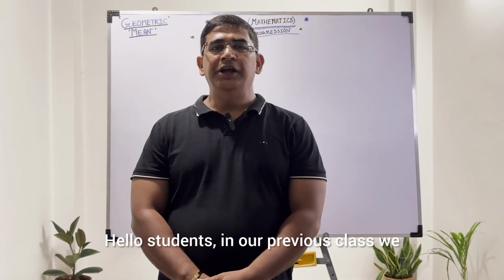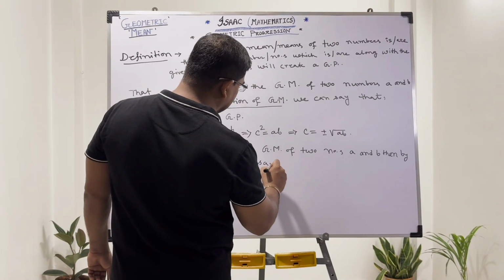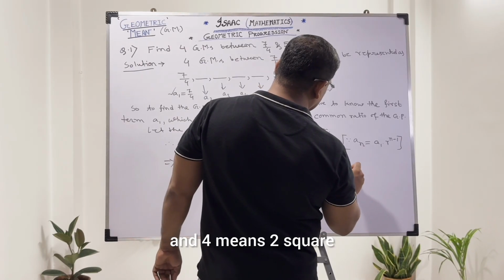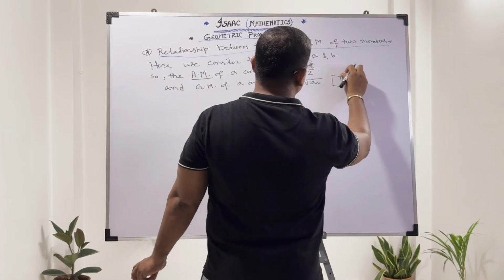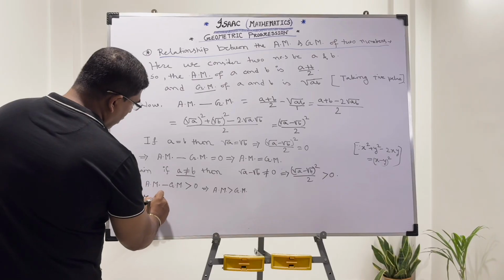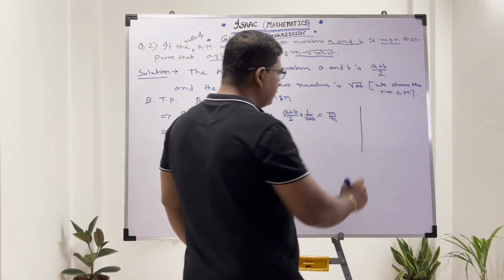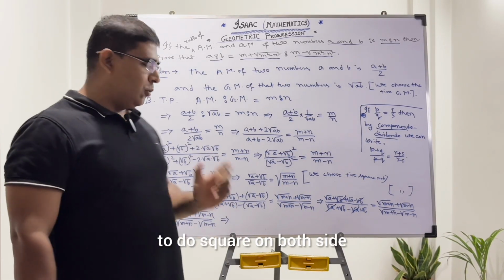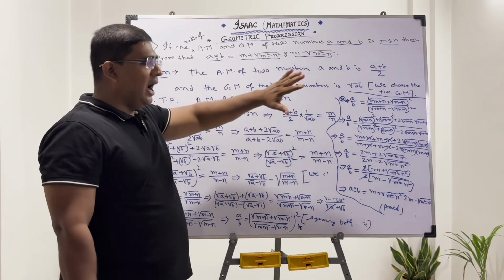Sequence and Series (G.P.- Geometric Mean, A.M & G.M) ~Part-8 ||By Sukanta